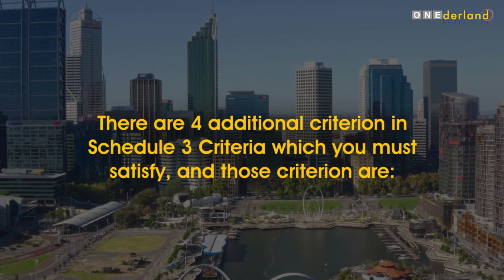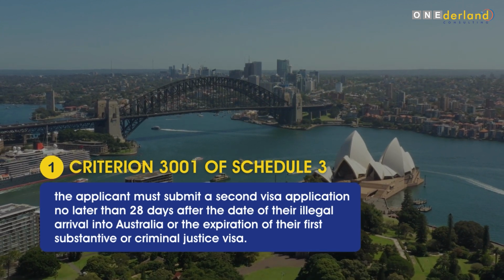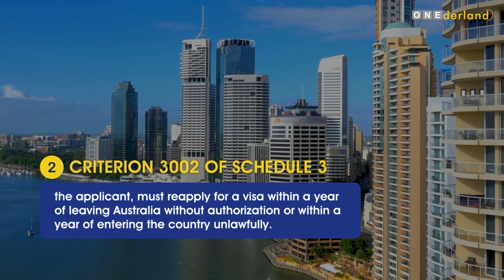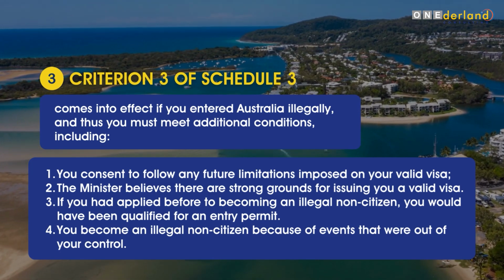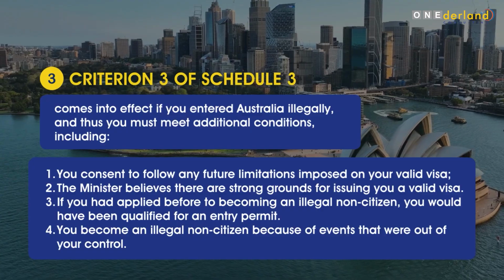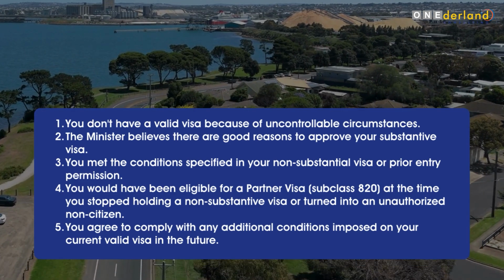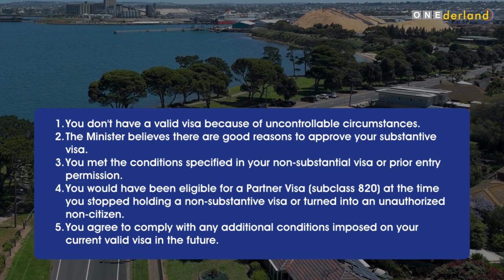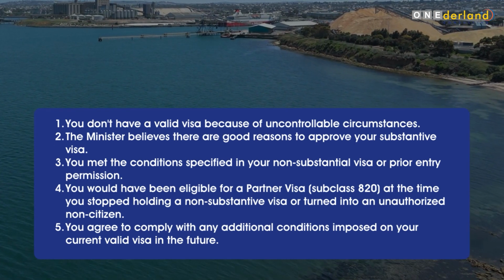Ultimate Guide to Winning Partner Visa Schedule 3 Criteria!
Welcome to our comprehensive guide on successfully winning the Partner Visa Schedule 3 Criteria!

If you're planning to apply for a partner visa in Australia and are concerned about meeting the Schedule 3 criteria, this video is for you.

Make sure to watch the video until the end!

00:00 Introduction
00:23 Introduction to Schedule 3 Criteria
01:22 Purpose of Schedule 3 Criteria
01:57 The 4 Additional Criterias Under Schedule 3 Criteria
04:45 How do we meet the Compelling and Compassionate ground?
05:05 How do we win the Schedule 3 Criteria in Partner Visa application?
06:46 What happens if we fail winning the Schedule 3 Criteria?

Have a problem with your Australian visa application?

We at ONEderland Consulting have more than 10 years of experience and have handled more than 1000 cases from around the world with a high percentage of success!

Please stay up to date on all the latest Australian Visa news at our

Check which visas you are eligible for with our Visa Recommendation Tool

Do you need any help or advice with your Australian visa application?

ONEderland Consulting has more than 10 years of experience in the industry and has handled more than 1000 cases from around the world with a high success rate!

📍 Unit 16/28 Belmont Avenue Rivervale, WA 6103